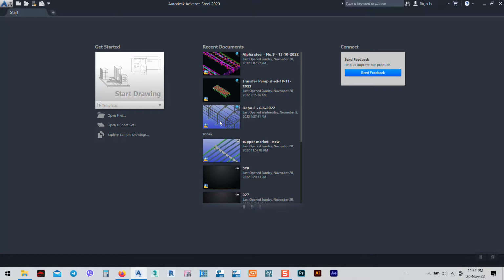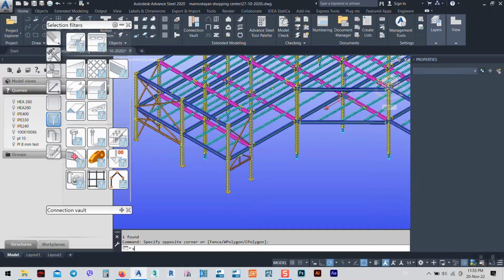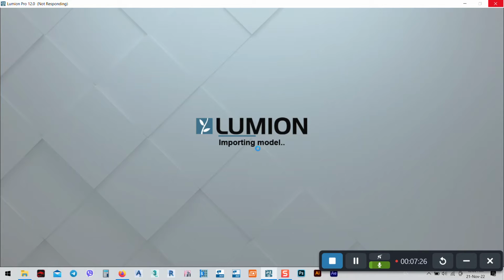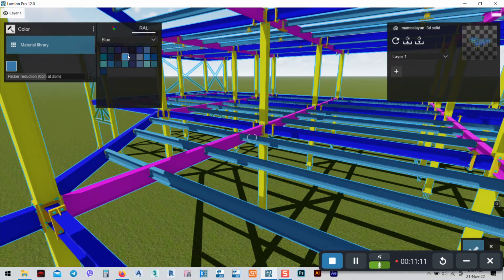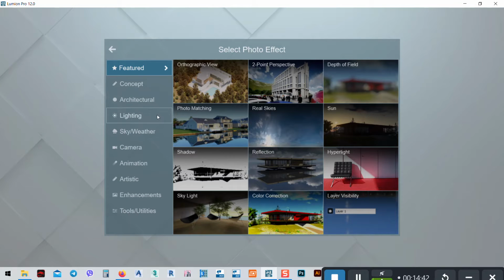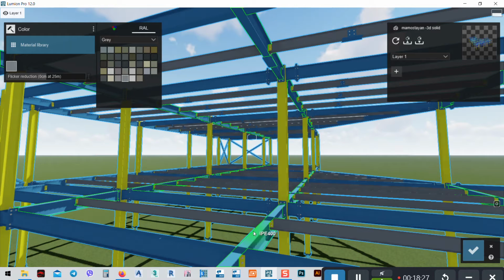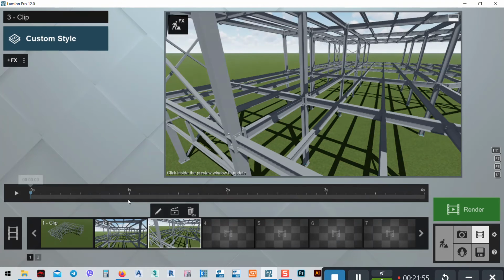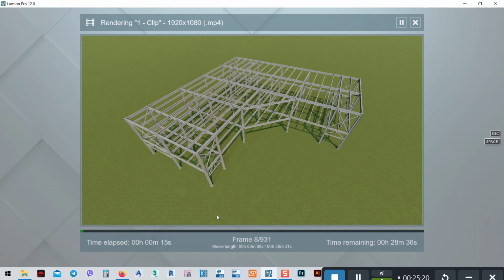Advance steel - Rendering advance steel projects in lumion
In this lesson i showed you how you can render your projects and send the photos to your client
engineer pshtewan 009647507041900